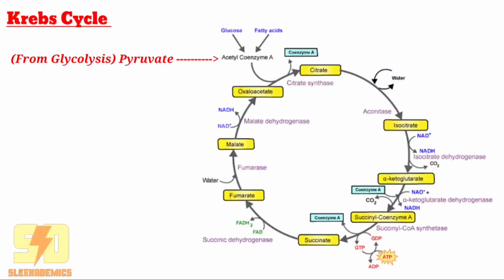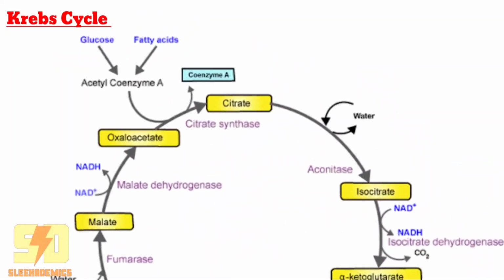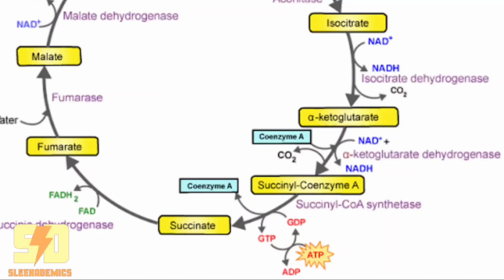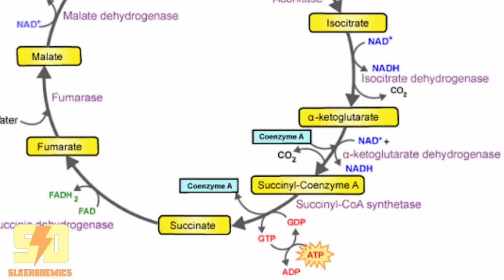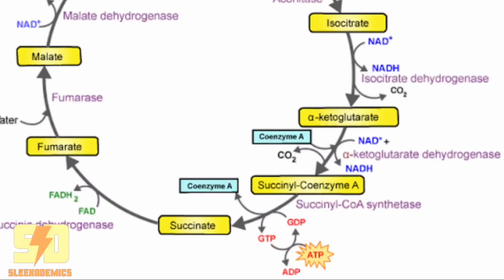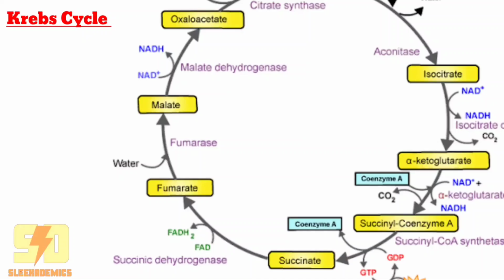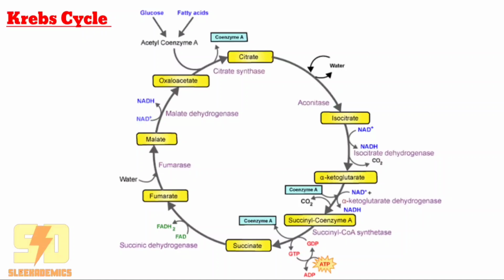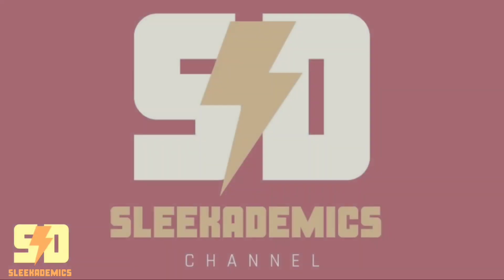Krebs Cycle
This is a follow up on our lesson on glycolysis. The video explains the processes involved in Krebs Cycle, the molecules and the enzymes involved. This is an important process in living things to generate energy for metabolic activities.